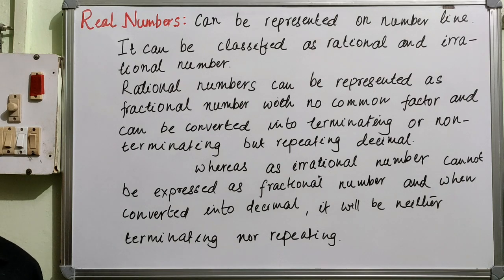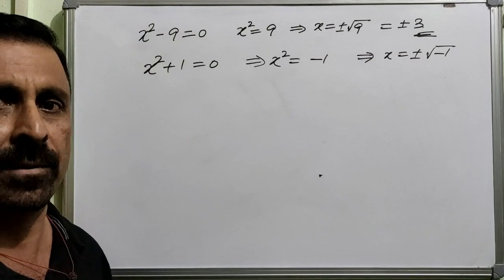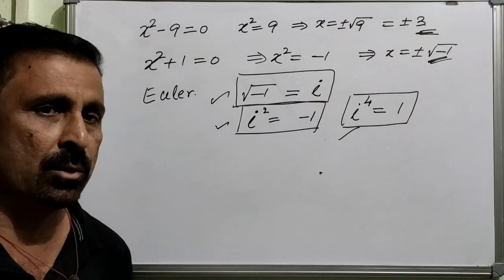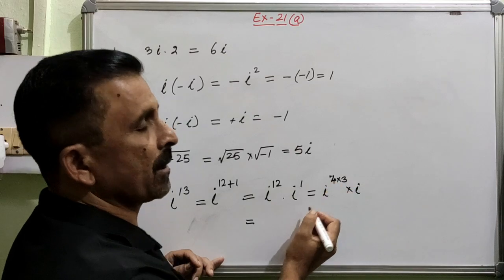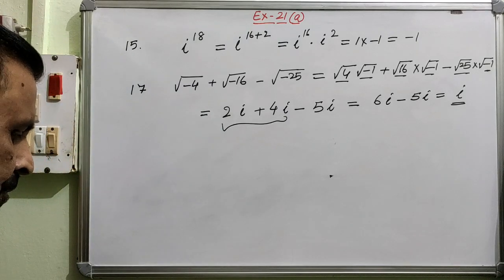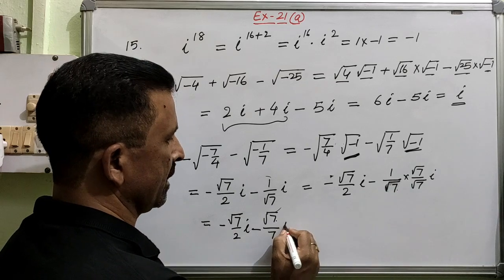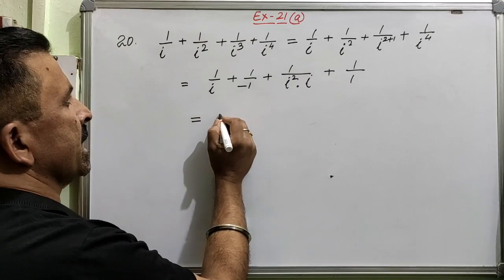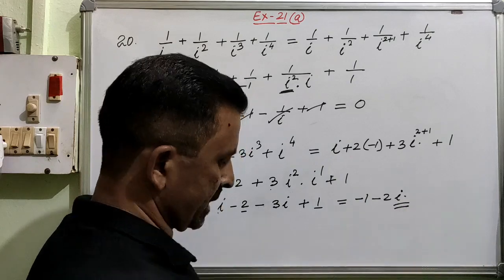Imaginary Number | Ex-21(a) | Complex Number | Class 12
Book-S.Chand